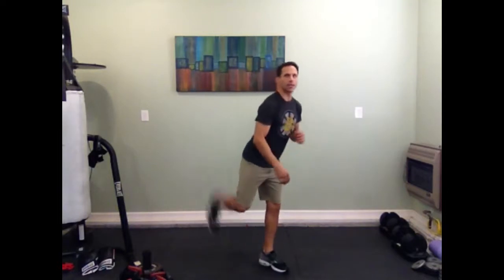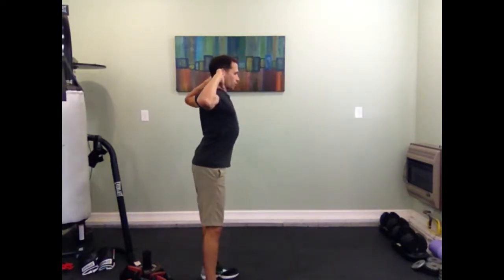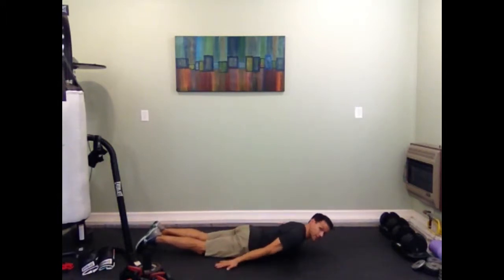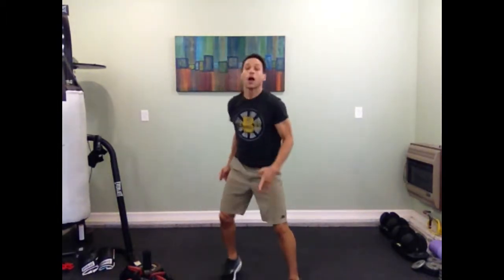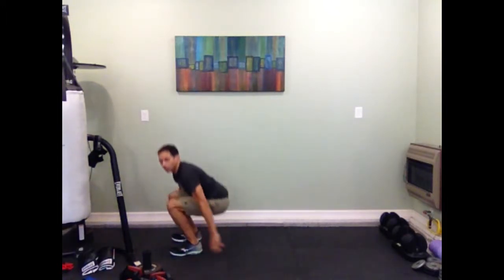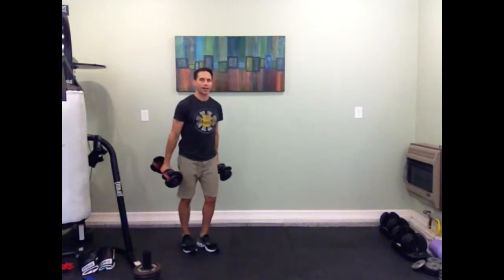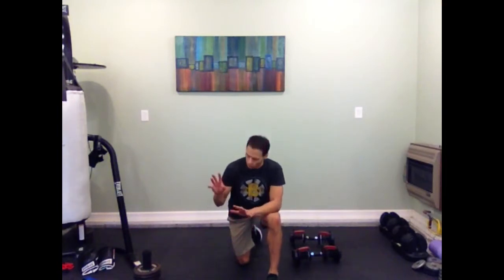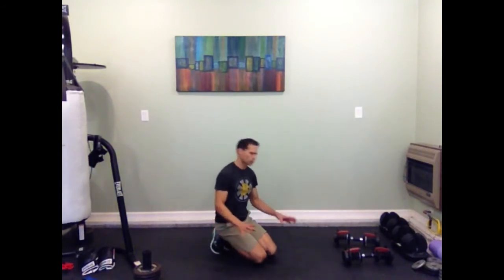Agile Strength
Strength focus with agility elements for a total body workout.